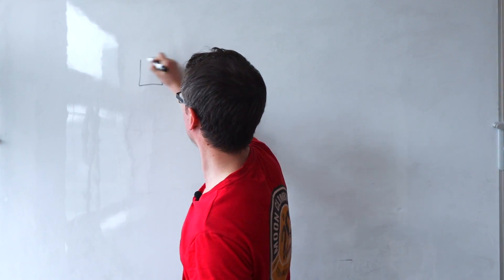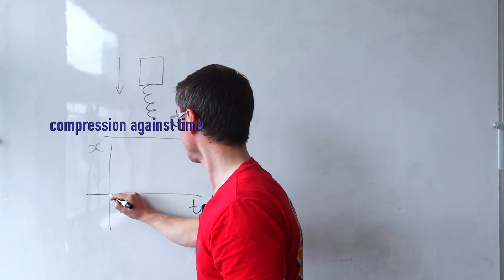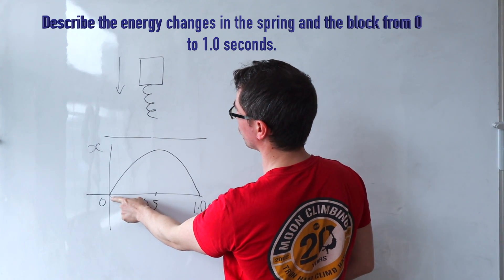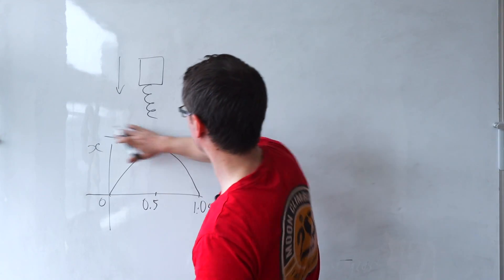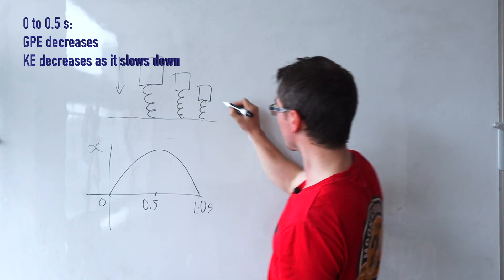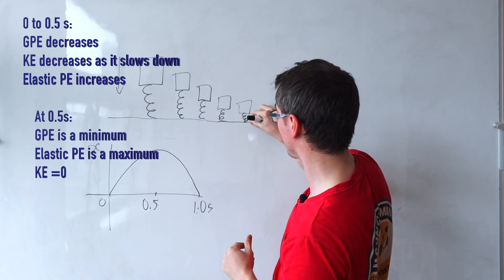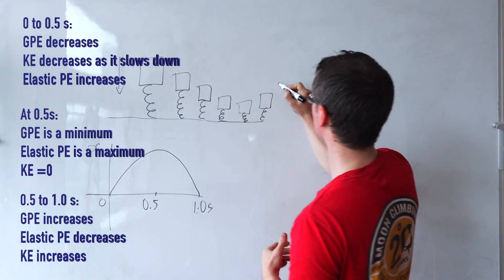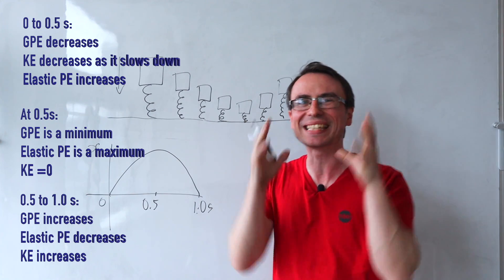IMPORTANT Question For A Level Physics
Here are some techniques for problem solving techniques in Physics Exams for A Level Physics and similar courses such as AP Physics, IB Physics and similar.
This is advice for describe and explain question and the advice is to follow the physics and visualise it.
I have used a variation of this OCR exam question (question 4b is similar to the one discussed)
Please note this is not an official solution.
This is advice on how to solve problems and improve and applicable for all exam boards such as AQA A Level Physics, OCR A Level Physics A and B, Edexcel, CIE, Edexcel International and many others.
It can be useful for all papers in A Level Physics including Paper 1, Paper 2 and Paper 3.
I hope this advice is useful.